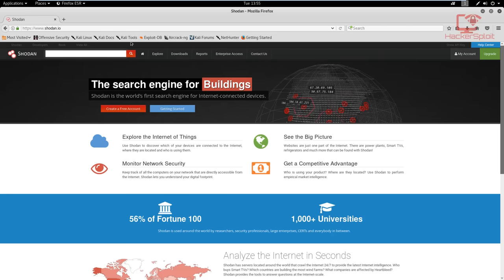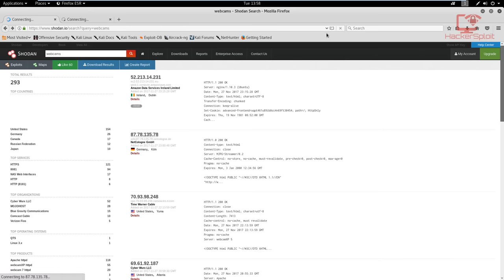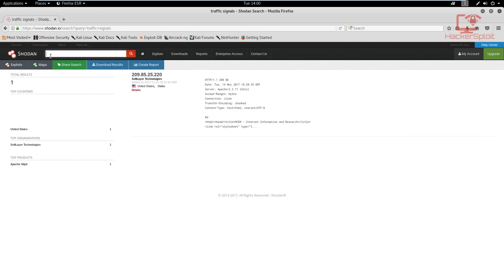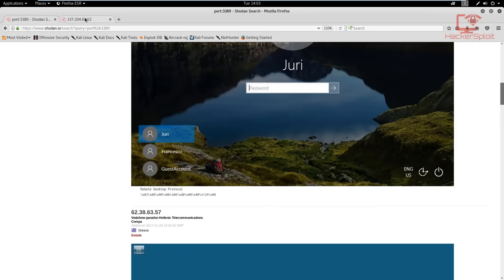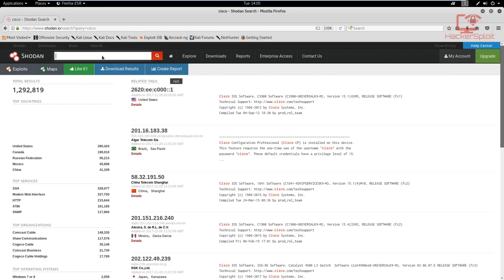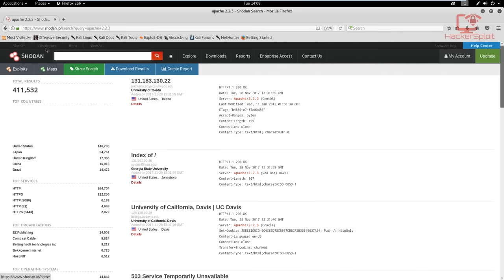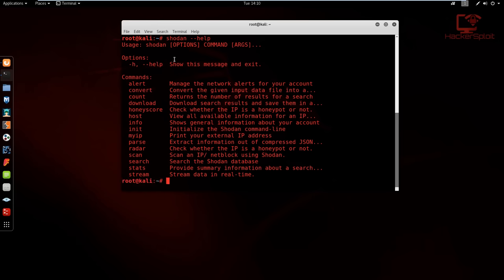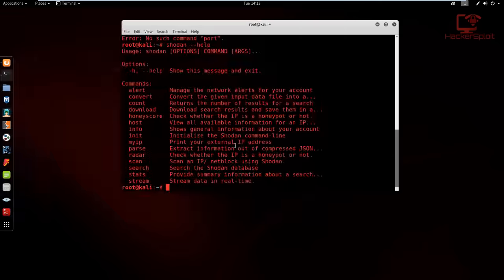Shodan Search Engine Tutorial - Access Routers,Servers,Webcams + Install CLI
Shodan is a search engine that lets the user find specific types of computers (webcams, routers, servers, etc.) connected to the internet using a variety of filters. Some have also described it as a search engine of service banners, which are meta-data the server sends back to the client. This can be information about the server software, what options the service supports, a welcome message or anything else that the client can find out before interacting with the server.
Shodan collects data mostly on web servers (HTTP/HTTPS - port 80, 8080, 443, 8443), as well as FTP (port 21), SSH (port 22), Telnet (port 23), SNMP (port 161), SIP (port 5060), and Real Time Streaming Protocol (RTSP, port 554). The latter can be used to access webcams and their video stream.

📗 Get My Courses at $10 Only!